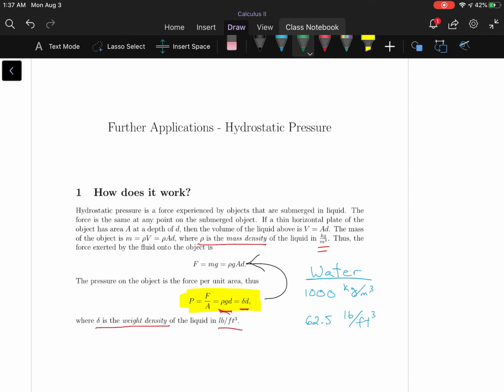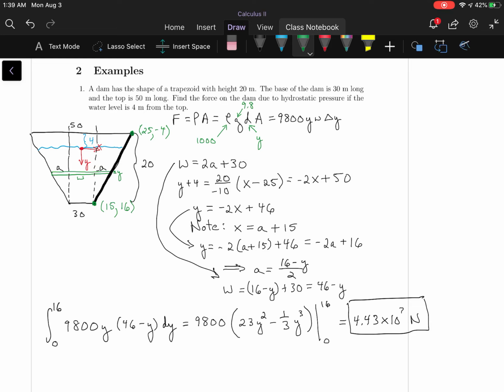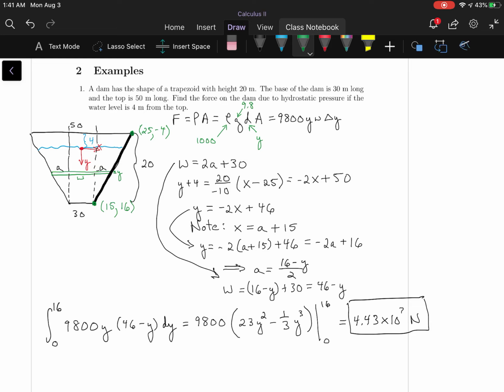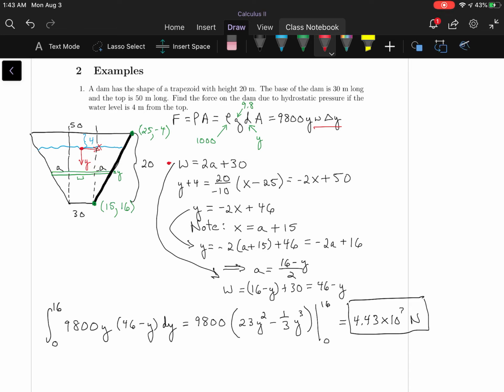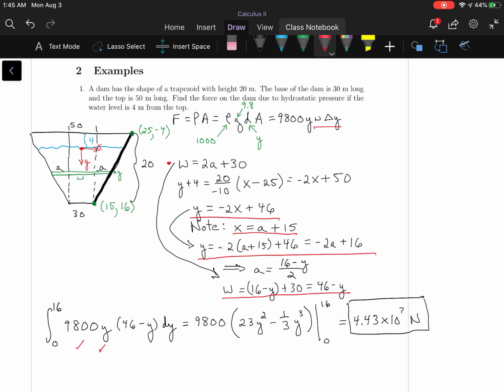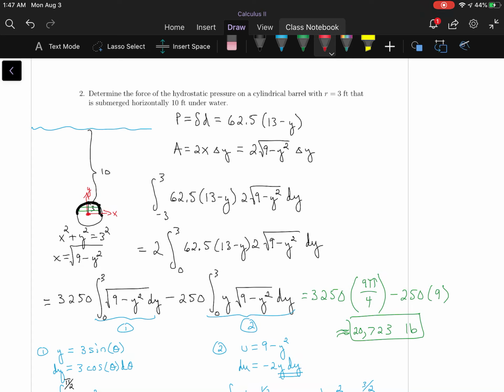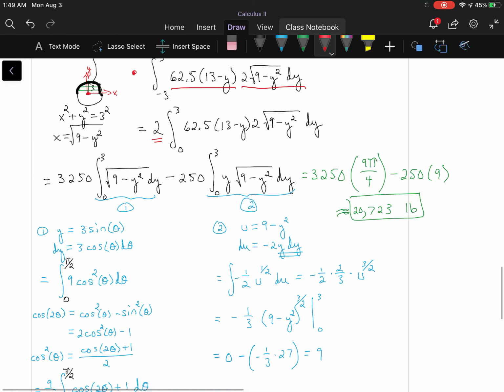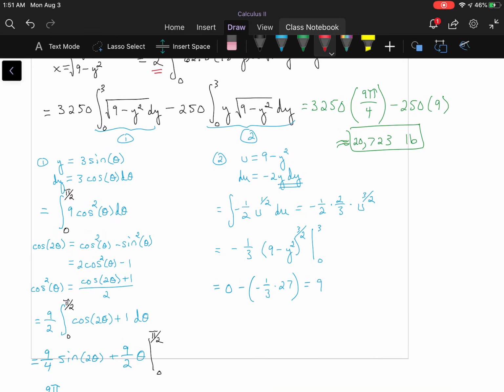14 Further Applications - Hydrostatic Pressure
Demonstrates a couple of examples of how to find the force due to hydrostatic pressure.